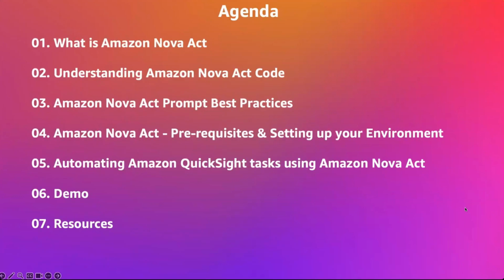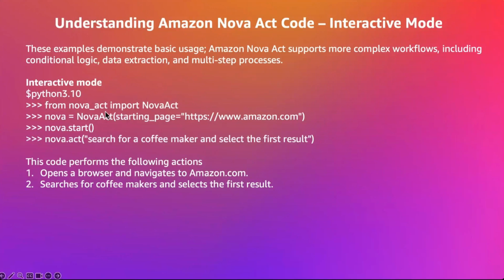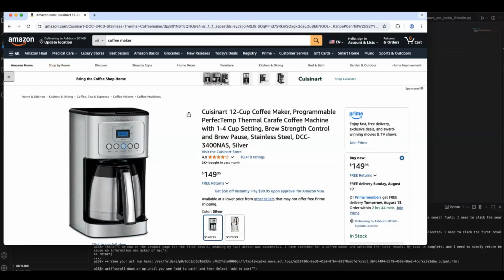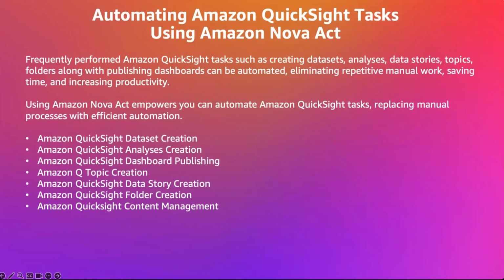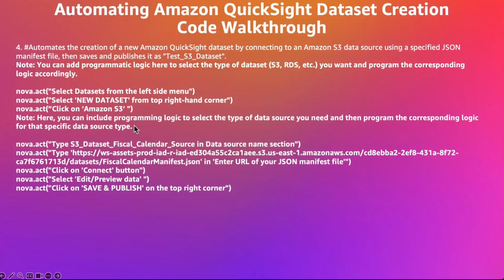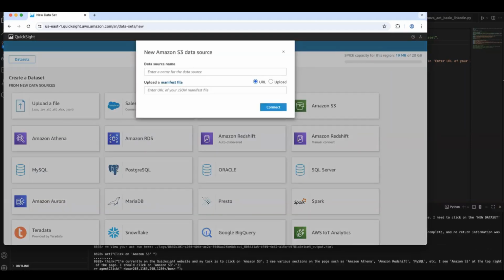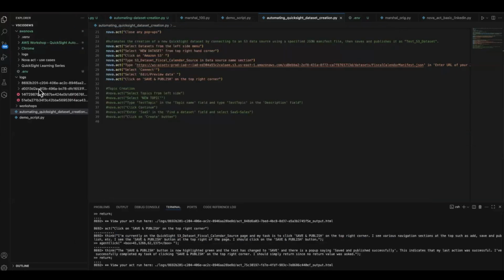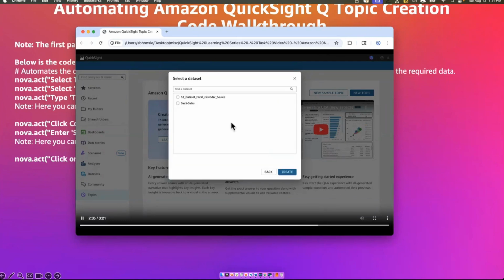Automate Tasks with Amazon Nova in Amazon QuickSight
In this video we will cover:
1. Getting started with Amazon Nova Act:
In this section, we will learn about the fundamentals of Amazon Nova Act, cover the prerequisites , discuss authentication, explore code samples, understand the code implementation, and review prompt best practices in detail.
2. Automating Amazon QuickSight  tasks using Amazon Nova Act:
We will go through step-by-step details of prompts used in automating Amazon QuickSight tasks through Amazon Nova Act, and you will learn how to create and implement agentic capabilities.

Questions on this topic can be asked in our community

0:00 Introduction
0:29 Agenda overview
1:21 Introduction to Amazon Nova Act
2:17 Modes of operation: Interactive and Script
3:19 Interactive mode demonstration
6:05 Script mode demonstration
8:15 Prompt best practices
9:20 Installation resources and API key importance
10:26 Using Amazon Nova Act for QuickSite automation
12:47 S3 dataset creation code walkthrough
14:15 Detailed steps for dataset creation
17:20 Video demonstration of dataset creation
20:42 Verification of created dataset in QuickSite
21:50 Log files and video output explanation
22:24 Q topic creation process
23:34 Video demonstration of Q topic creation
24:25 Conclusion and further possibilities